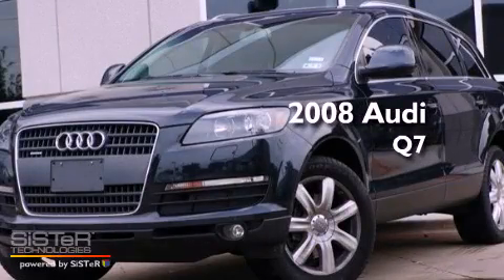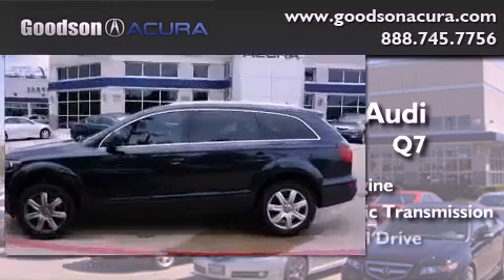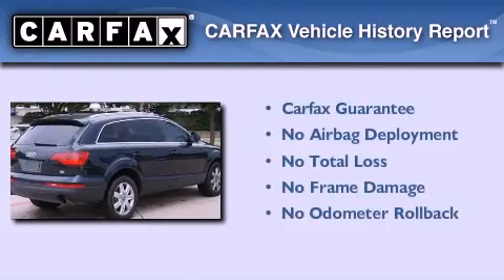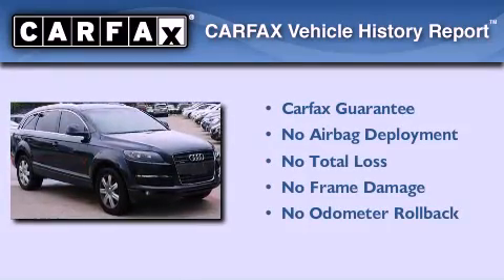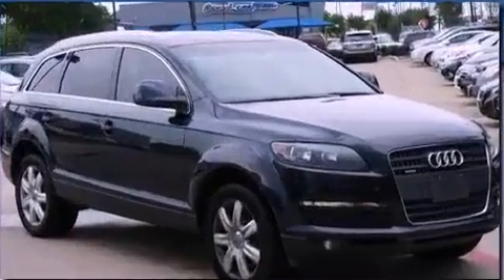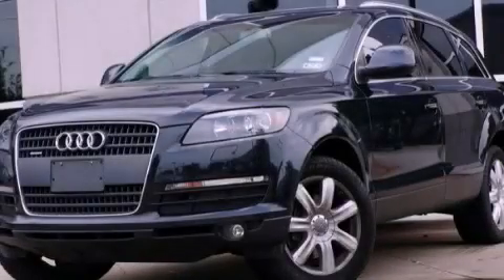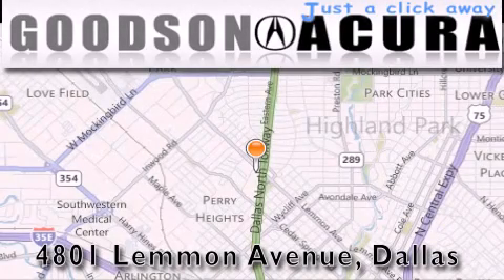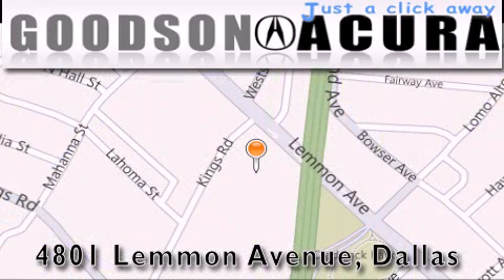2008 Audi Q7 Dallas TX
Year : 2008
 Make : Audi
 Model : Q7
 Engine : 6 Cyl - 3.60
 Trans . : Automatic
 Exterior : Dark Blue
 Miles : 88,167

 Stock : 8D040562

 Preowned 2008 Audi Q7 Dallas TX